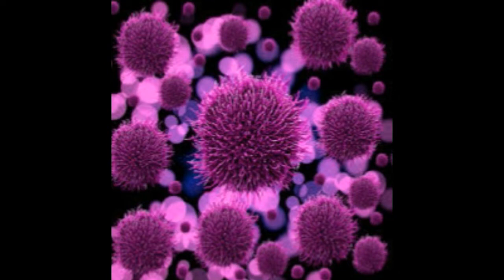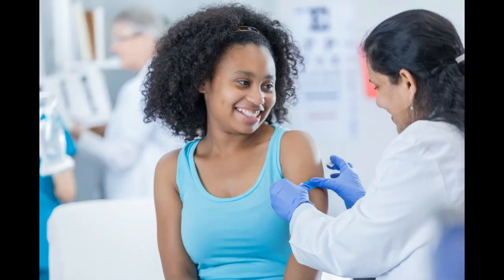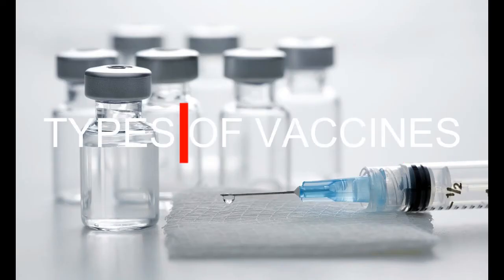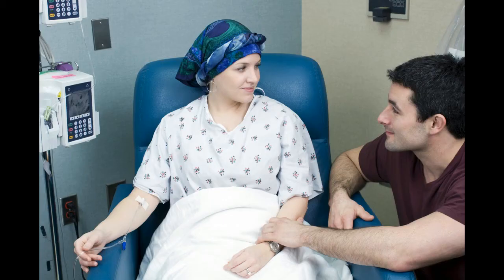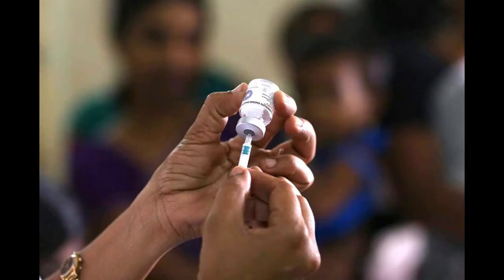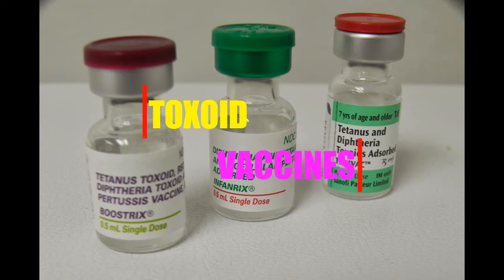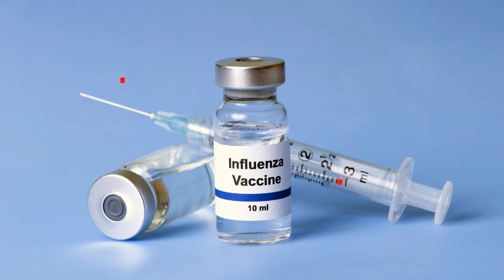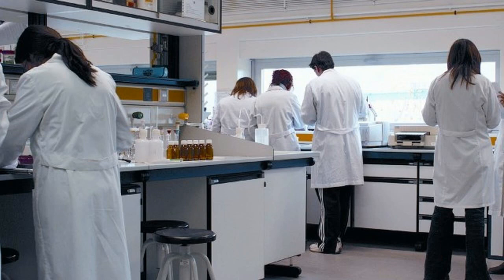HOW VACCINES WORK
Vaccines don't just work on an individual level, they protect entire populations. Once enough people are immunized, opportunities for an outbreak of disease become so low even people who aren't immunized benefit. Essentially, a bacteria or virus simply won't have enough eligible hosts to establish a foothold and will eventually die out entirely. This phenomenon is called "herd immunity" or "community immunity," and it has allowed once-devastating diseases to be eliminated entirely, without needing to vaccinate every individual.